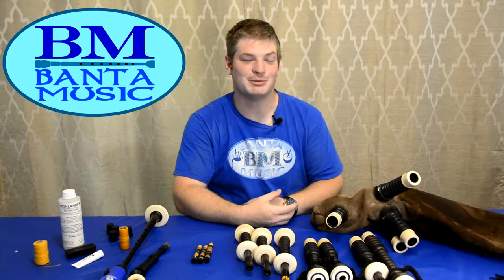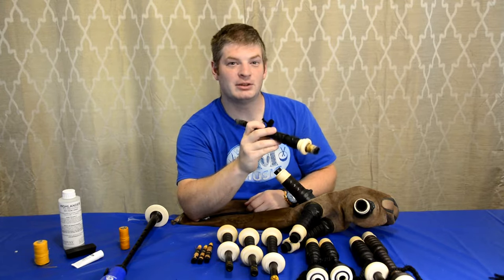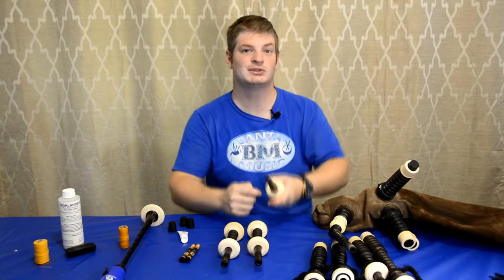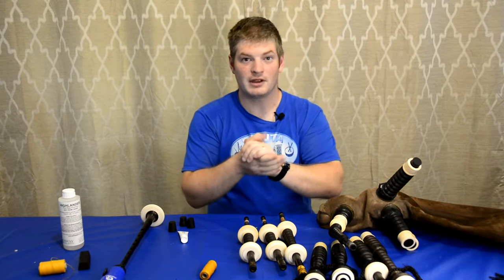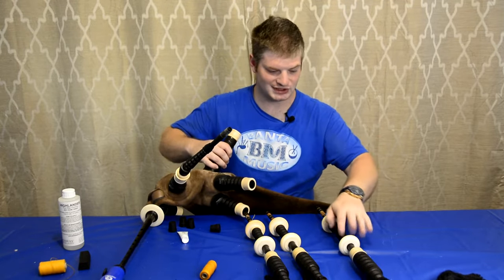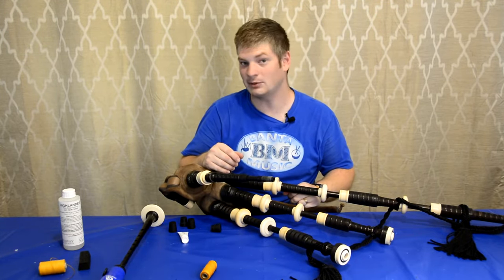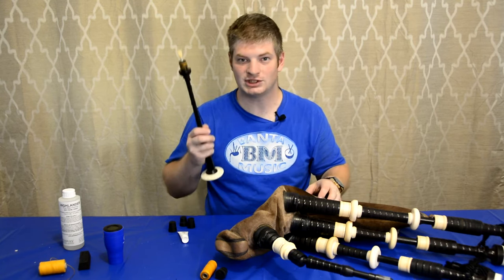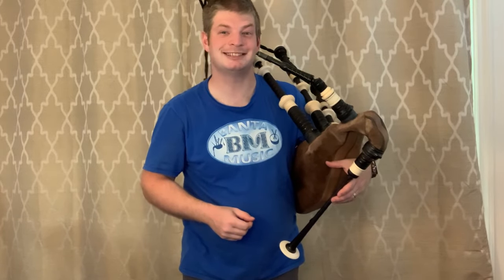Bagpipe Lessons - HOW TO SETUP A BAGPIPE!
Bagpipe lesson on how to setup a bagpipe PROPERLY and get the BEST PERFORMANCE possible!

Timecodes

0:00 - Intro
0:22 - Preparing the Pipe Bag
4:16 - Testing the Pipe Bag
4:56 - Preparing the Drones
7:16 - Types of String
8:40 - Assembling the Drones
10:13 - Putting the Drones Into the Bag
11:18 - Drone Test
14:12 - Putting the Chanter Into the Bag
15:43 - Testing the Chanter in the Bag
16:45 - A wee tune